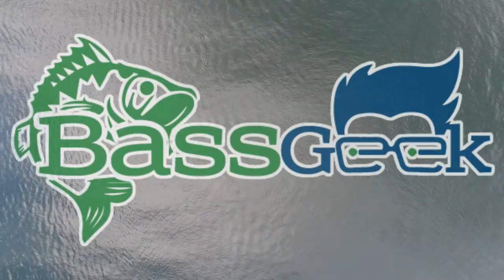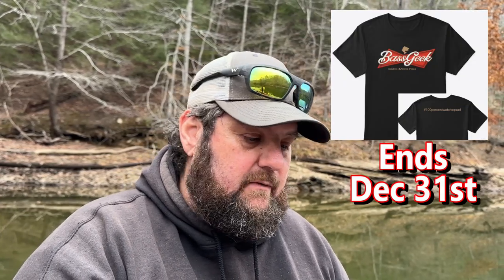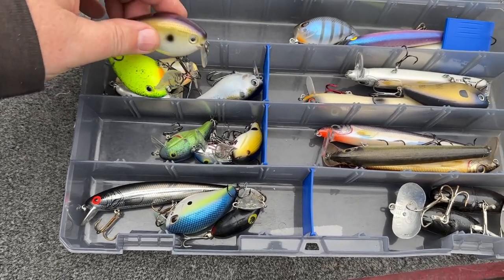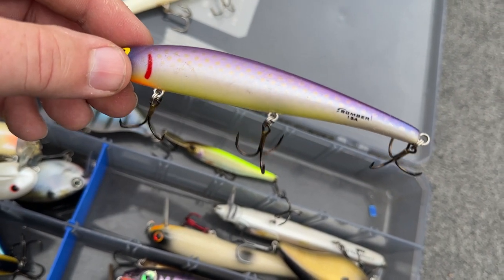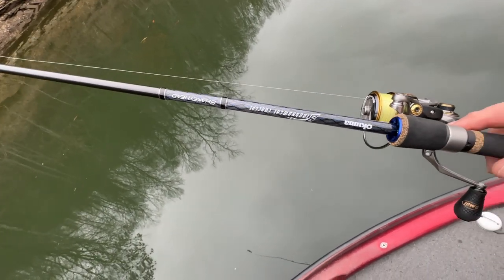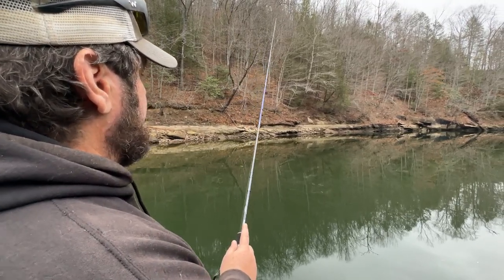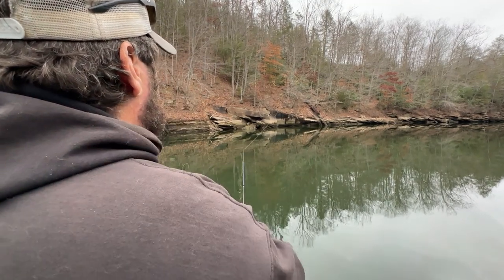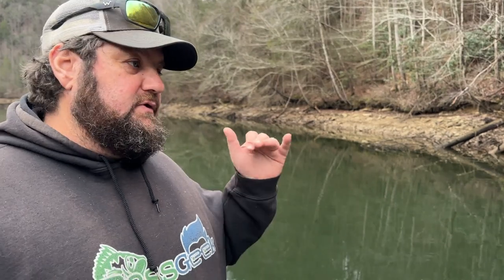Stop Walking and Start Waking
Stop Walking and Start Waking as Fall bass fishing turns to Winter bass fishing. Topwater doesn't have to end when the temperatures drop. The subtle wiggle of a wake bait can keep the topwater bite going into the cold winter months.

Camera Gear:

3x's Gopro Hero 5 Blacks

Winter wake baits will catch big bass. Wake a long A for a winter bass. Topwater doesn't end when it get's cold. winter bass fishing. how to catch winter bass.